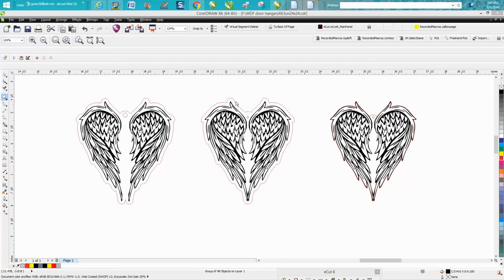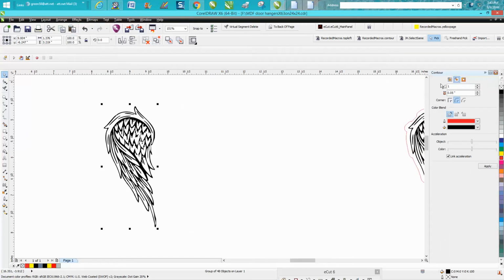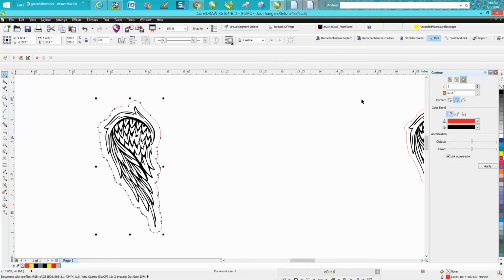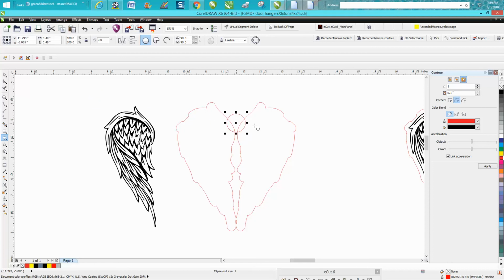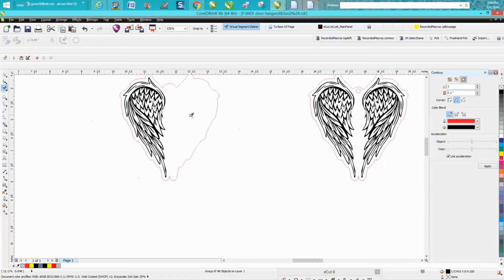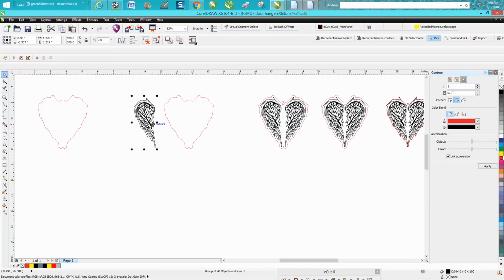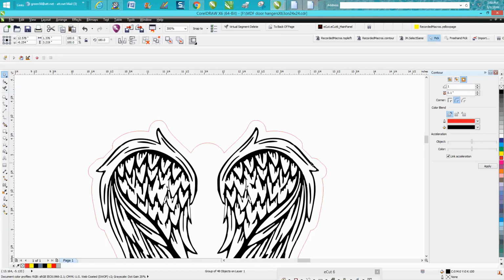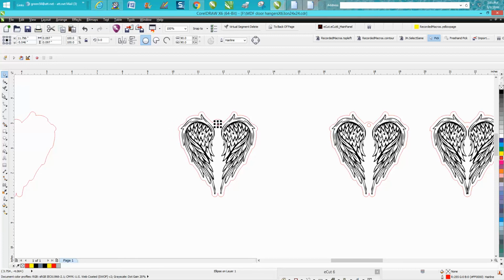Corel Draw Tips & Tricks Angel Wing ear rings